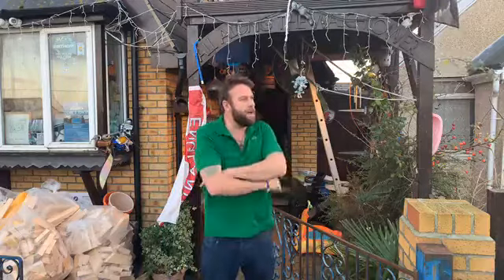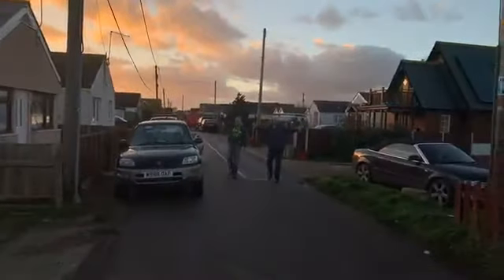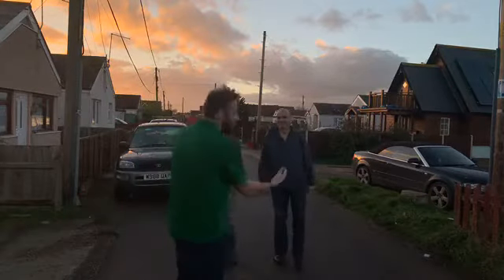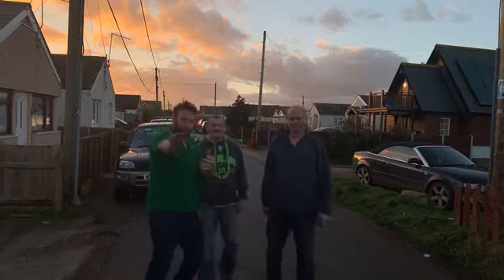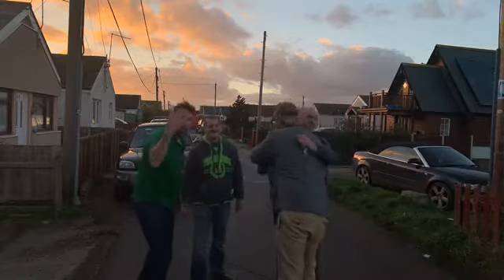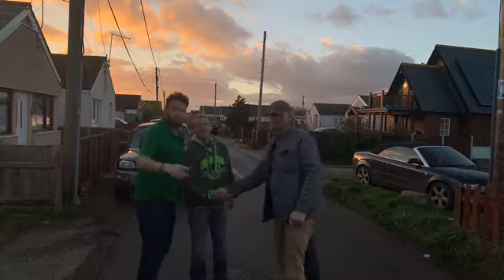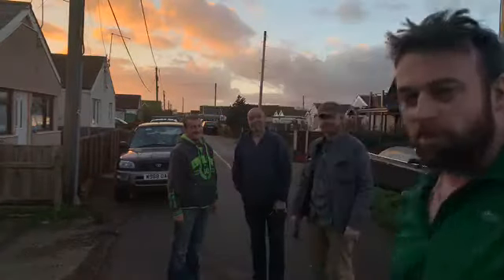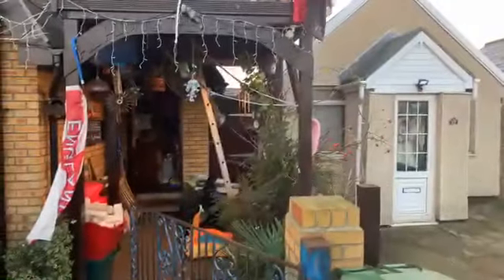4 jaywick legends on my first ever personal cameraman film First film with tripod shine on